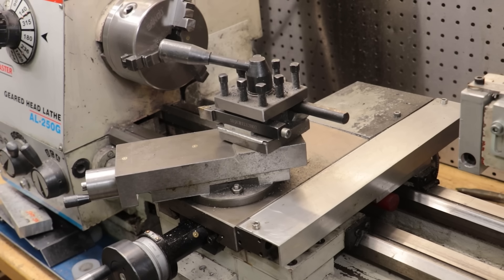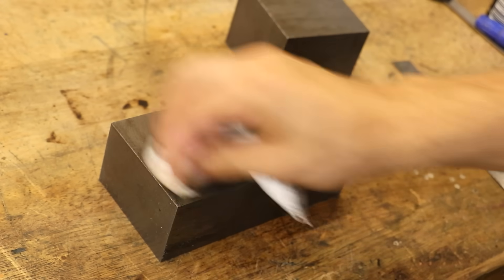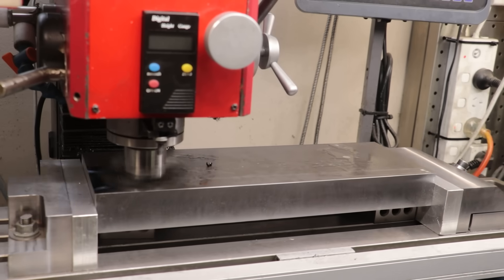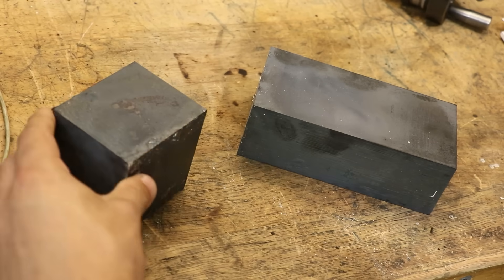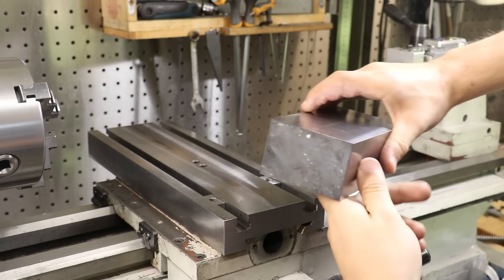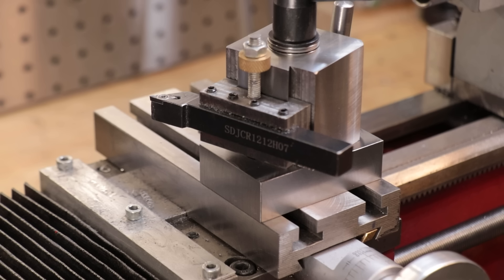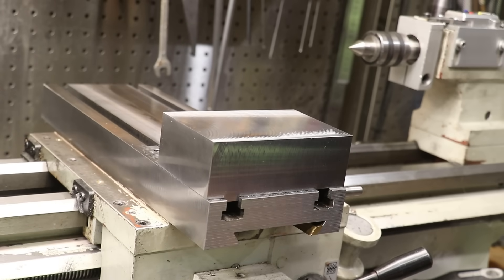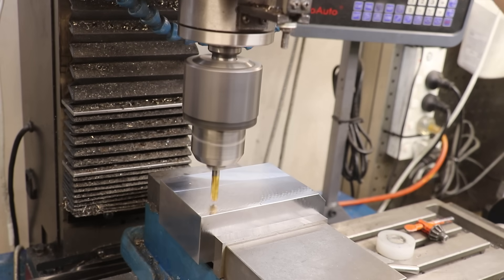Lathe Rebuild: Solid Tool Post Build | Part 4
G'day everyone,

This is part 4 in the lathe rebuild series. I am glad to say that the cross slide itself has been finished, and now I need to start rebuilding the tool post and compound. The tool post itself will have to wait till next week, but this week I can make a start on rebuilding the compound. Instead of making a compound that can cut tapers, I am more focused on making one that prioritizes rigidity. I had a design like the one that I am going to make on the old lathe and it worked well.

I am going to be using cold rolled steel for this, and to prevent it warping like it did when I made the cross slide, I am going to anneal it. Due to the heat wave the came through NSW this week I lost a few afternoons where I could have ben doing this project, so unfortubately this project will have to be continued for another week.

Thankyou for sticking along with it, these multi part videos are not usually what I am to do, but for a project this big, it needed to be done.

Lathe- Hafco Al 250g

Lathe Solid Compound Build
Lathe Solid Tool Post Build